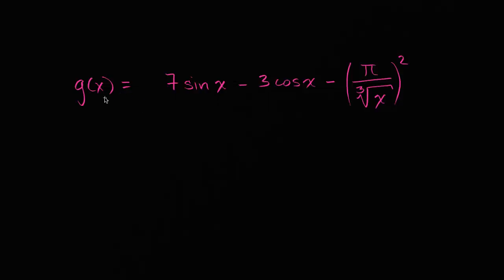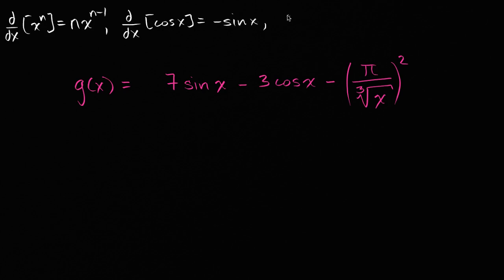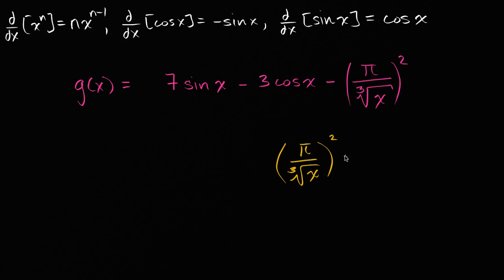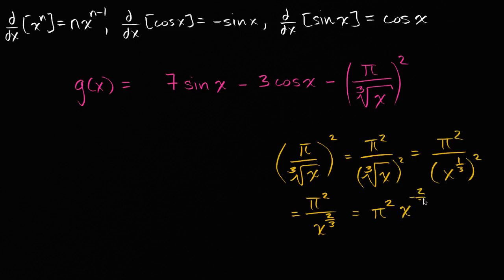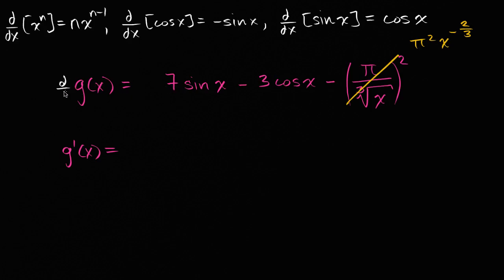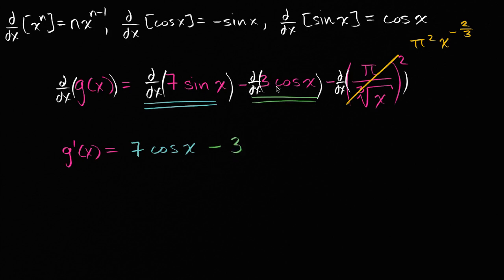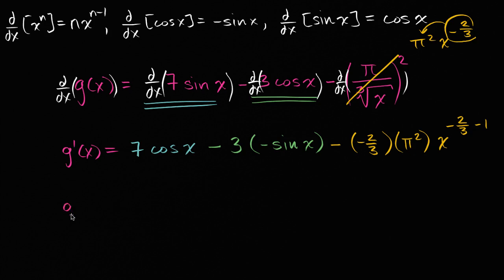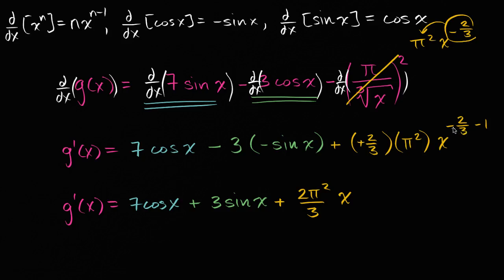Worked example: Derivatives of sin(x) and cos(x) | Derivative rules | AP Calculus AB | Khan Academy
Courses on Khan Academy are always 100% free. Start practicing—and saving your progress—now

Sal differentiates g(x)=7sin(x)-3cos(x)-(¹/_x)_. This can be done using the derivatives of sine and cosine, and the Power rule.